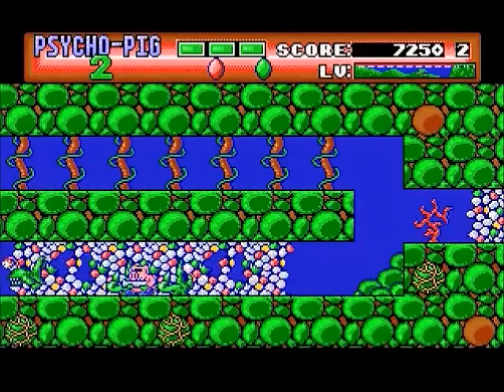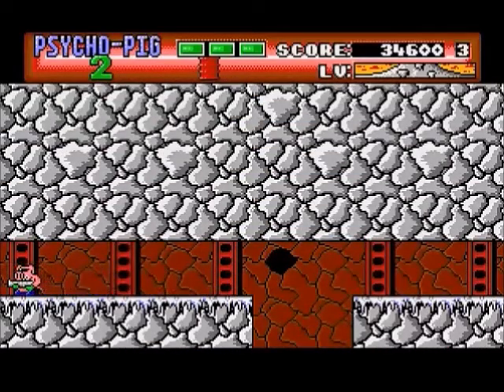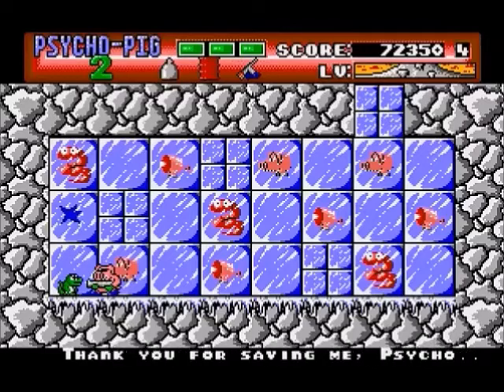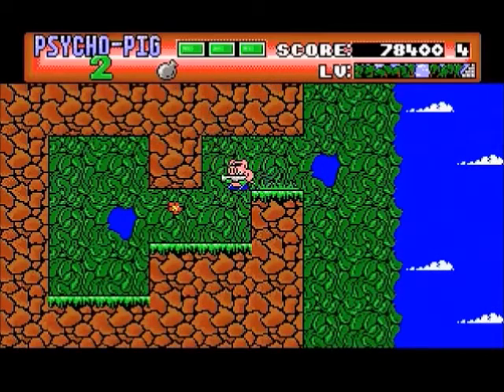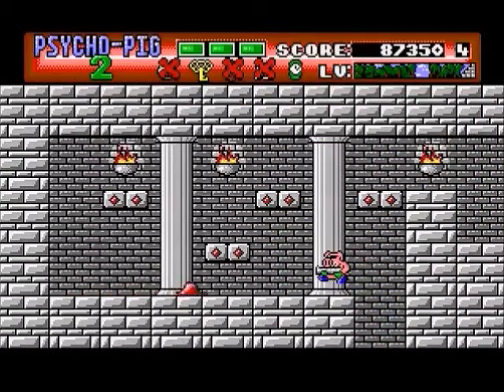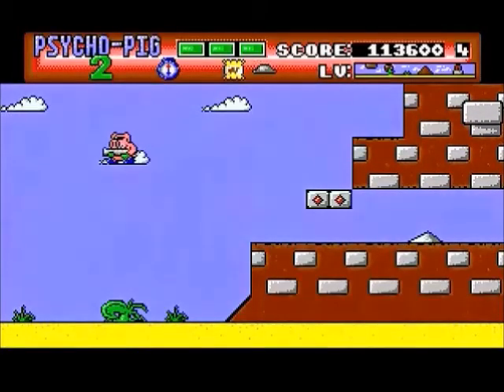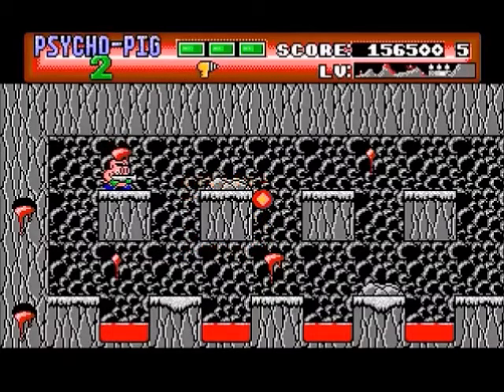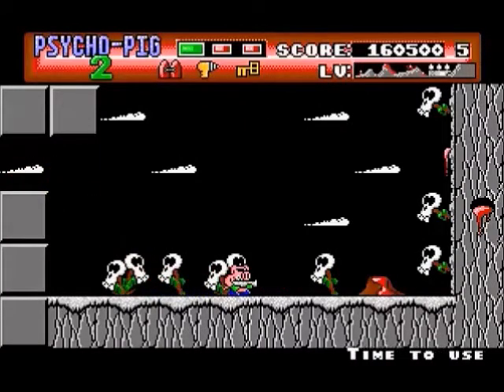Psycho Pig 2 - Atari ST (Full Playthrough & Commentary)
One of my favourite developers growing up was one of those companies who would regularly churn out hit after hit and they would usually appear for free on a ST Format cover disk. Psycho Pig 2 was made by that dev called Animalsoft and I believe that this is an exclusive for the Atari ST. If you're wondering what just happened with the original Psycho Pig, yeah I was also wondering that. I know that Animalsoft also made SimPig, so maybe that's Psycho Pig 1?

The game is a 2D platformer where you control the titular pig across five different worlds as he tries to find the baby crocodile somewhere on the stage. The first four levels can be played in any order, with the final level unlocked once you beat them all.

Unfortunately each croc is guarded by a boss but thankfully you have a short range gun at your disposal to defeat your enemies. The levels are not simple just walk from left to right affairs, you will need to search them for items littered throughout the stage just to get to said boss. For instance on the desert level you need to find a shovel in order to dig into the top of the pyramid.

Like most of Animalsoft's games the title is bright and colourful and each world has their own distinct personality. True it’s not the most detailed that the ST can handle, but I still like the look of the game, the sprites are drawn well and there doesn't seem to be any noticeable technical problems. The scrolling goes for a flip screen effect such as seen in the Legend of Zelda which isn't ideal as it means that certain enemies can sneak up on you as they appear on the next screen and it would have been nice to have some in-game music, but those are my only two complaints with the game in general.

The game plays just how you'd expect with the joystick being used to move and fire to shoot, using your special items is automatically and happens when you reach the required spot in the level. Psycho himself has a small life bar, however you do need to be careful because there doesn’t seem to be of a recovery period. Whenever he gets hit, he gets knocked back, if when getting knocked back you land on a spike trap then you instantly get hit, fall backwards onto another spike trap, get hit again, until eventually your full life bar ends up being nothing. It like to think of that as one of the quirks of the game in that the title  is fairly challenging and it takes a few attempts to full scope out the levels to find out where out where everything is in order to find the boss and then work out its pattern in order to beat the stage. Overall this is a fantastic PD release that I do recommend tracking down, along with the rest of the Animalsoft library.

I have been meaning to do this one for a while, however I could not remember for the life of me where all the objects are scattered around the levels in order to finish it. I could remember it easily as a kid, however these days it’s more of a grey area.